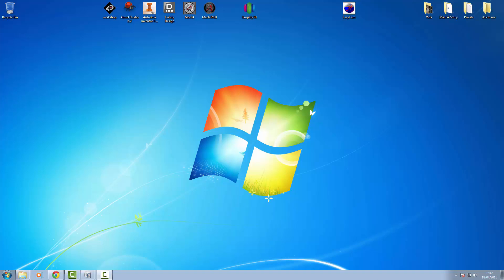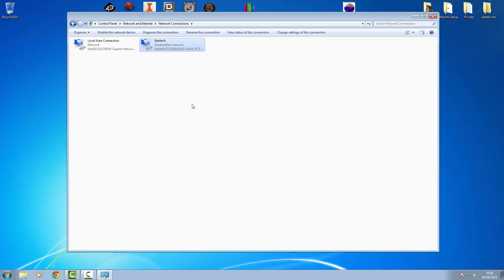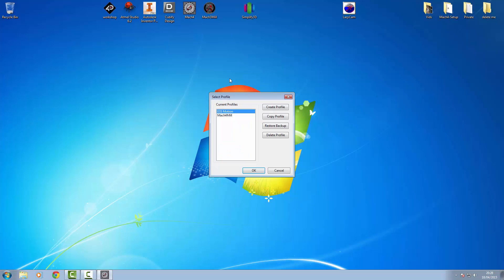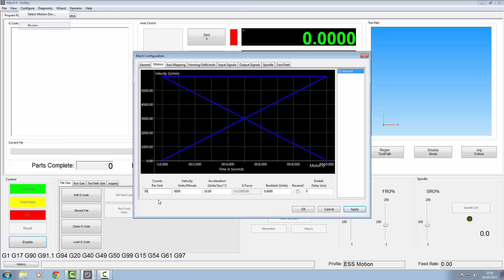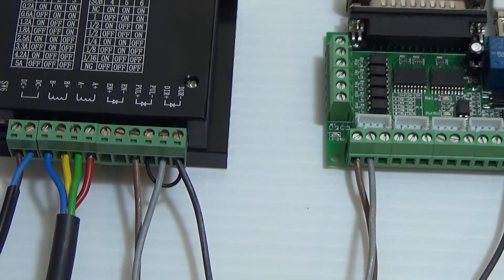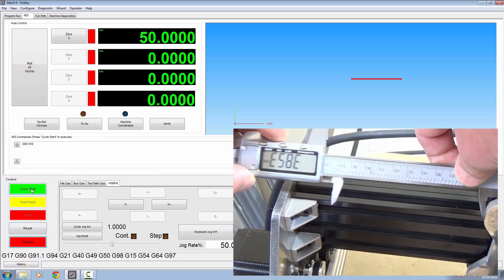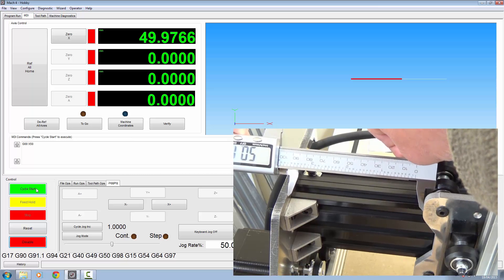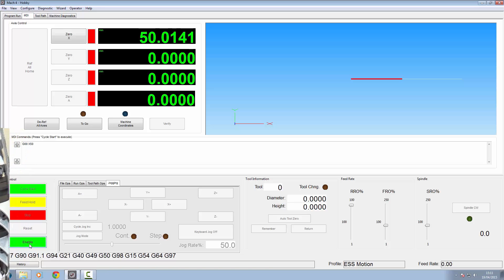Ox Mods - Part 1 - Setup Motion Controller and X Axis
Part 1 of many of my Ox Build